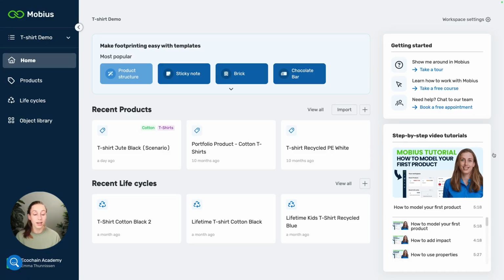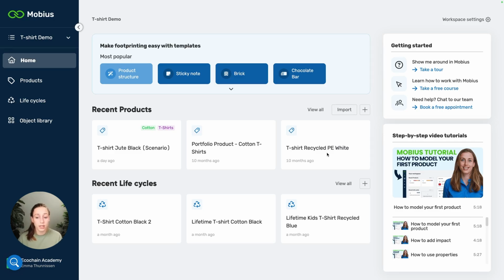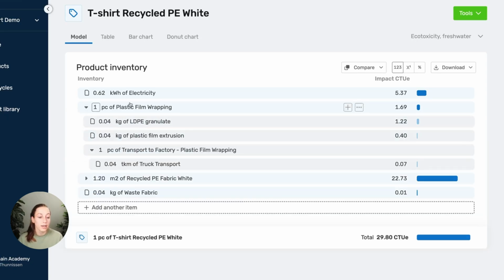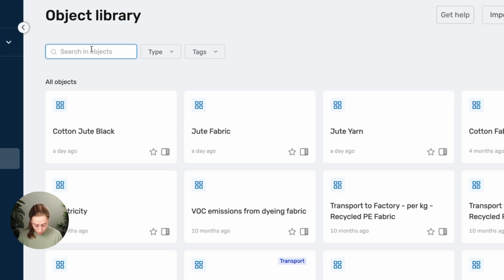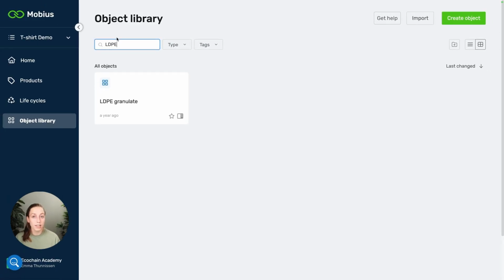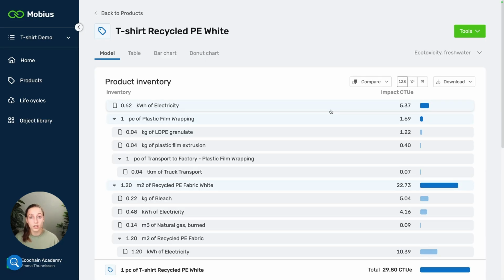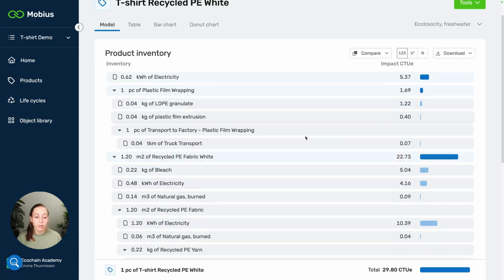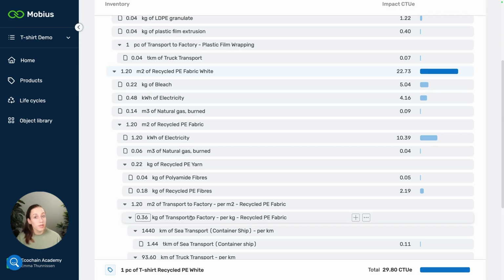LCA Tutorial - Mobius: Reusing objects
In this LCA tutorial we'll show you the interconnectedness of objects and how to reuse them in Ecochain’s easy-to-use product footprint tool Mobius. Try it yourself in the free Mobius trial

Our LCA Specialist Emma Thunnissen explains the steps:

00:00 Introduction
00:31 Products and their building blocks
01:00 Reusing objects
01:30 Key advantages
02:00 Keep in mind: interconnectedness
03:00 Scenario functionality
03:15 Closing

How to reuse objects in Mobius